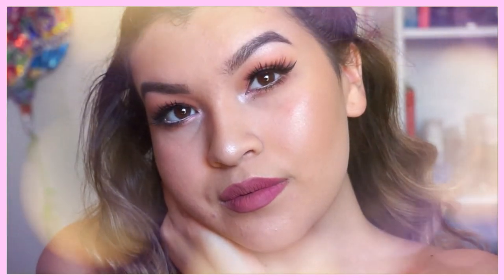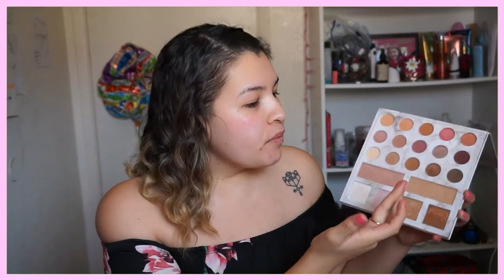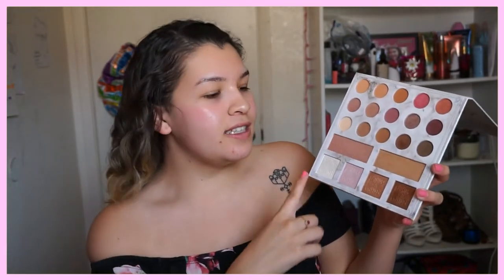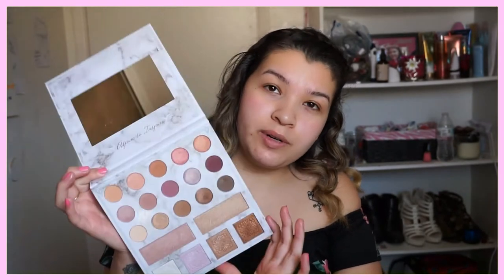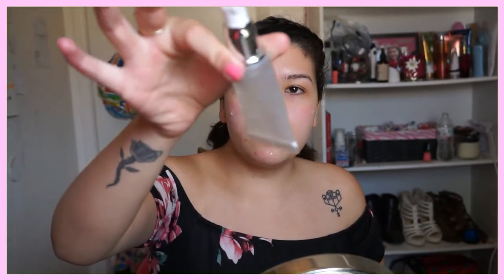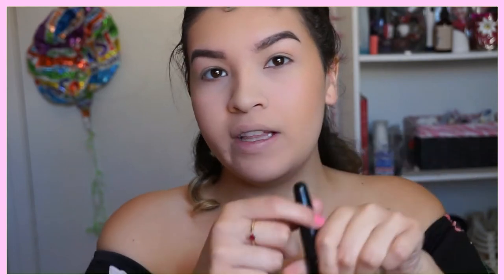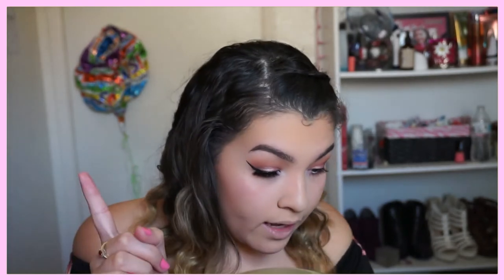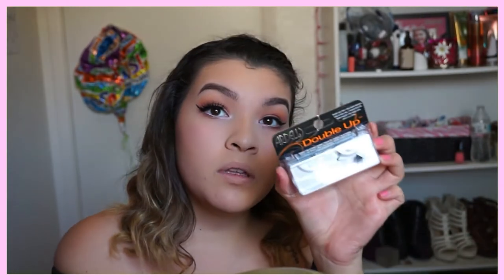CARLI BYBEL DELUXE EDITION PALETTE REVIEW AND GIVEAWAY!! 😱😍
Today I swatched and created a look around the Carli Bybel Deluxe Edition Palette with Bh Cosmetics! What do you think of the shadows!? I absolutely LOOOVVEE the plum shades!! xo

DETAILS:
•Yes it is international
•if you are not over 18 ask your guardian for permission first
•You can only enter through YouTube

HOW TO ENTER:
I'm keeping this as simple as possible-
1. Leave a comment on the video
3. Share the video
GOOD LUCK EVERYONE! THANKS FOR THE LOVE AND SUPPORT! 💓😊

SOFT LIME EYESHADOW LOOK: goo.gl/9Q9dxd
WEDDING VLOG: goo.gl/Z832y3
LIQUID LIPSTICK SWATCHES: goo.gl/LyaTHJ

MORE REVIEWS:
Plumping Lip Mask Review: goo.gl/b98vVK
E.l.F BB Crean Review: goo.gl/A4UhYu
MakeupForever HD Foundation Review: goo.gl/HyPNSt

tsierraroset